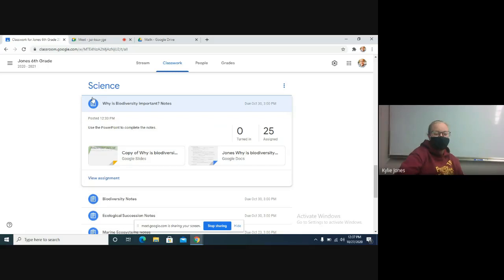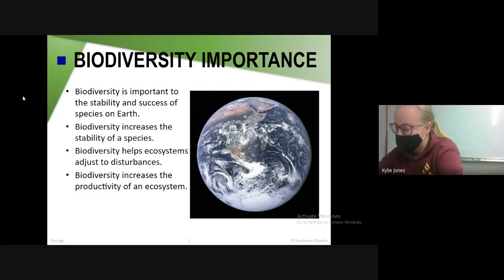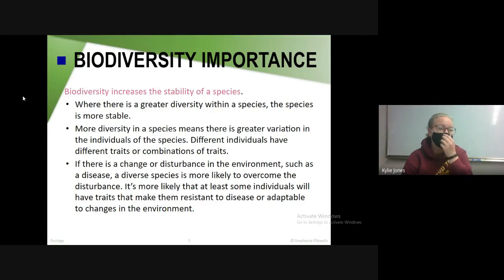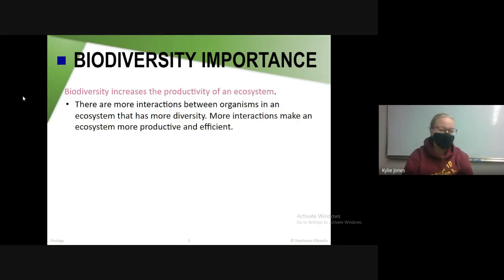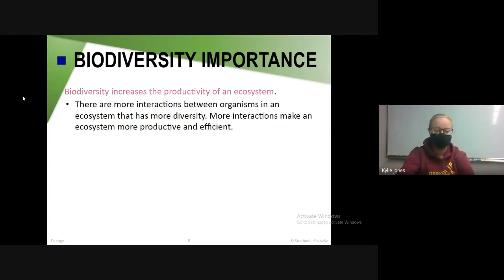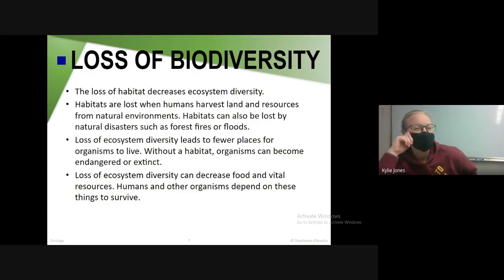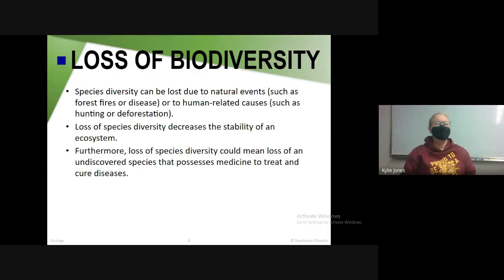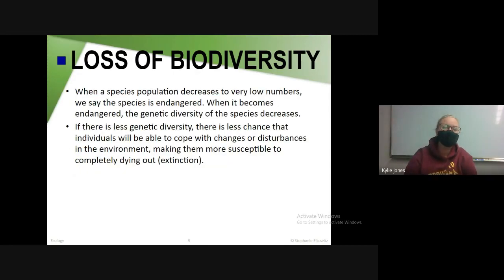Why is Biodiversity Important? Notes Live Lesson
In this lesson, we learn why biodiversity is important.